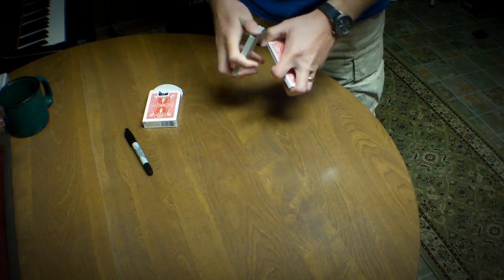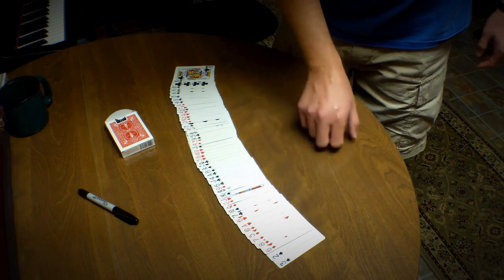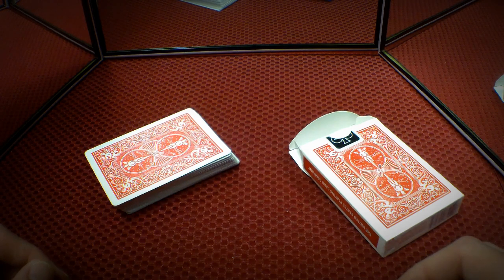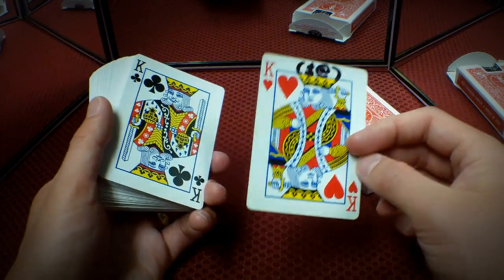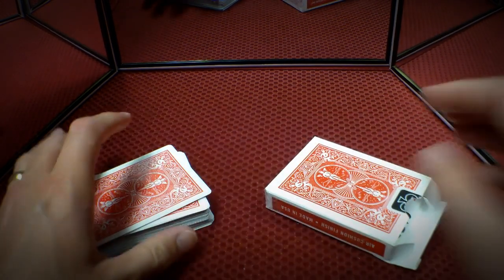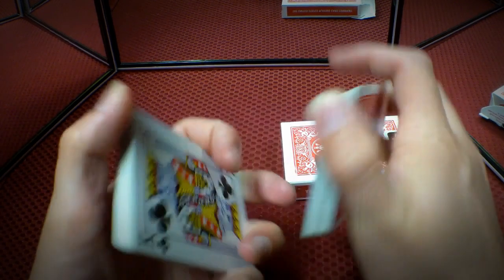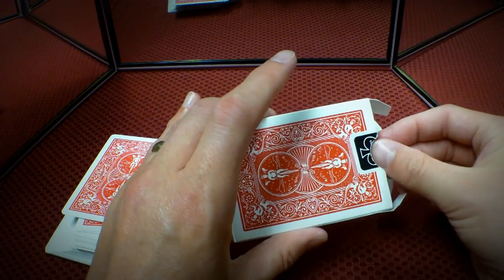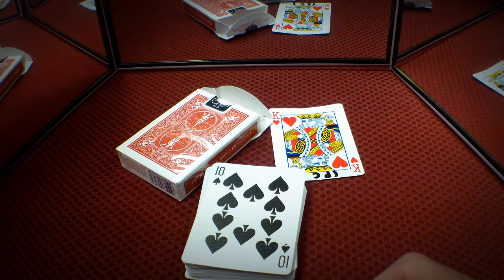Impossible! Part 1 (Discussion)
This is a series (as time allows) that will be devoted to the "impossible location" plot.  Specifically, we are looking at various ways to employ the use of a double or duplicate to achieve the transfer of nearly anything to an impossible location.